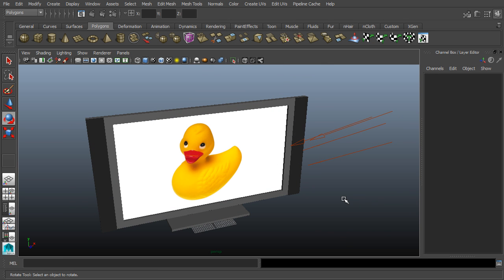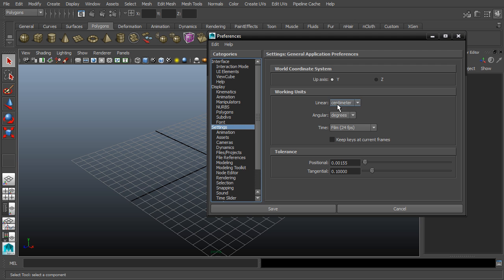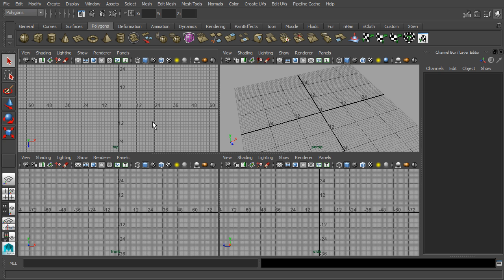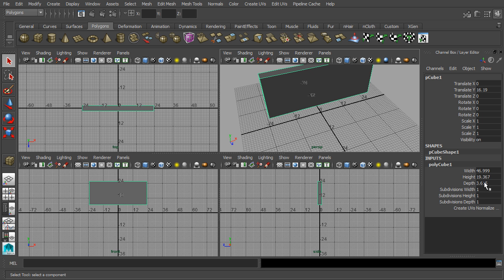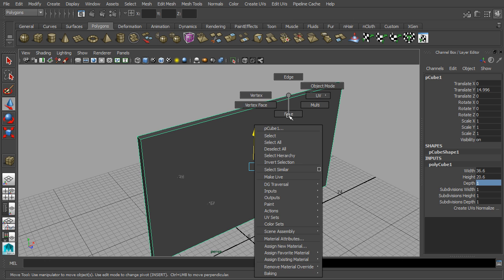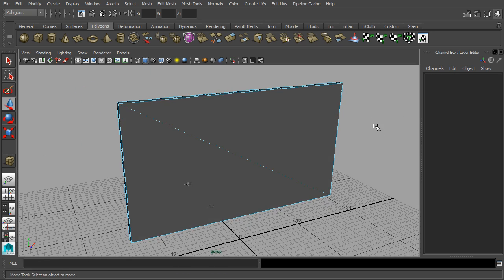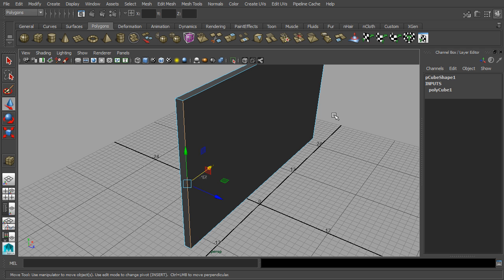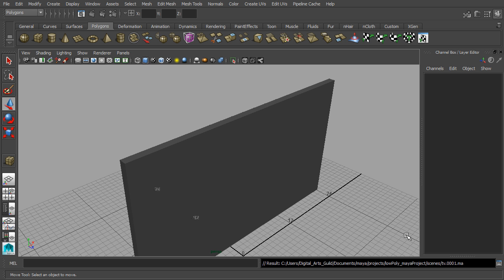Tutorial - Maya Low Polygon Modeling part 1 of 5